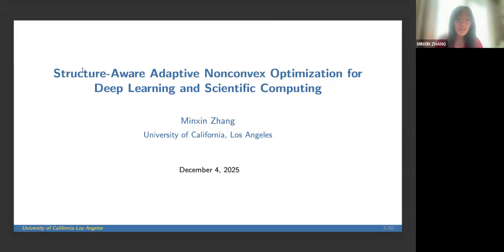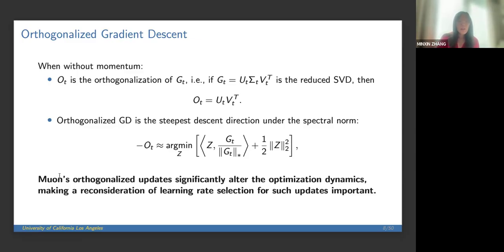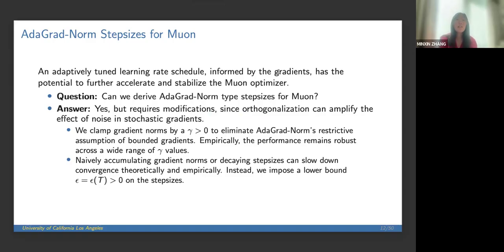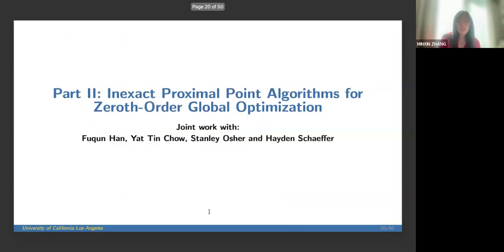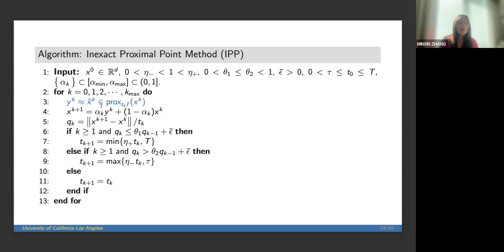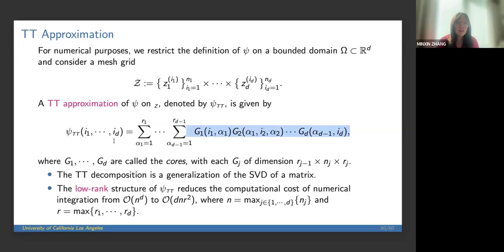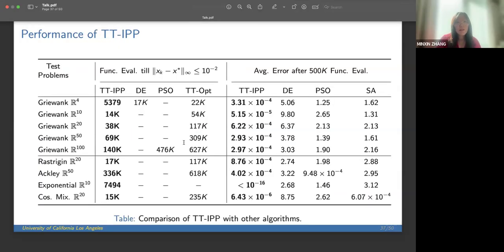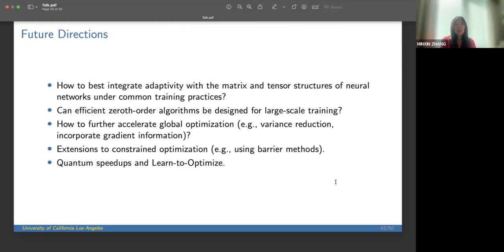1W-MINDS, Dec. 4: Minxin Zhang (UCLA), Structure-Aware Adaptive Nonconvex Optimization for Deep...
Structure-Aware Adaptive Nonconvex Optimization for Deep Learning and Scientific Computing

Modern machine learning and scientific computing pose optimization challenges of unprecedented scale and complexity, demanding fundamental advances in both theory and algorithmic design for nonconvex optimization. This talk presents recent advances that address these challenges by exploiting matrix and tensor structures, integrating adaptivity, and leveraging sampling techniques. In the first part, I introduce AdaGO, a new optimizer that combines orthogonalized momentum updates with adaptive learning rates. Building on the recent success of the Muon optimizer in large language model training, AdaGO incorporates an AdaGrad-type stepsize that scales orthogonalized update directions by accumulated past gradient norms. This design preserves the structural advantage of orthogonalized updates while adapting stepsizes to noise and the optimization landscape. We establish optimal convergence rates for smooth nonconvex functions and demonstrate improved performance over Muon and Adam on classification and regression tasks. The second part focuses on zeroth-order global optimization. We develop a theoretical framework for inexact proximal point (IPP) methods for global optimization, establishing convergence guarantees when proximal operators are estimated either deterministically or stochastically. The quadratic regularization in the proximal operator induces a concentrated Gibbs measure landscape that facilitates effective sampling. We propose two sampling-based algorithms: TT-IPP, which constructs a low-rank tensor-train (TT) approximation using a randomized TT-cross algorithm, and MC-IPP, which employs Monte Carlo integration. Both IPP algorithms adaptively balance efficiency and accuracy in proximal operator estimation, achieving strong performance across diverse benchmark functions and applications. Together, these works advance structure-aware adaptive first-order optimization for deep learning and zeroth-order global optimization in scientific computing.